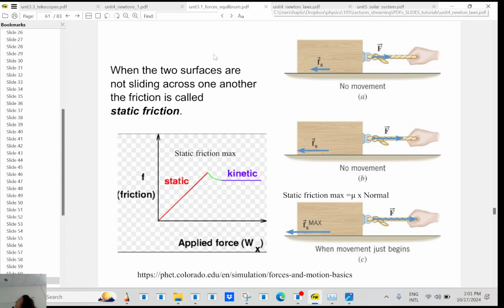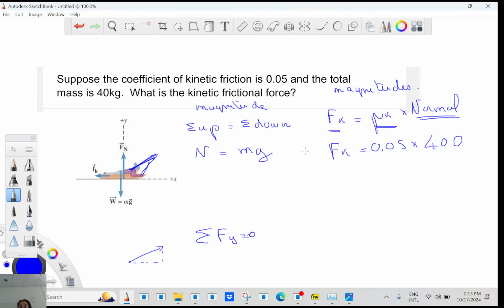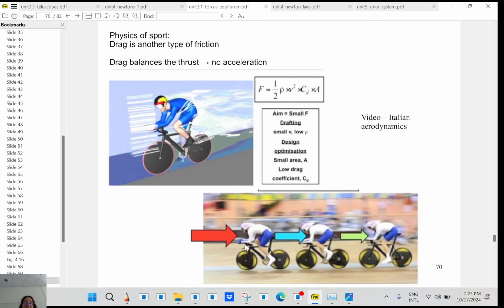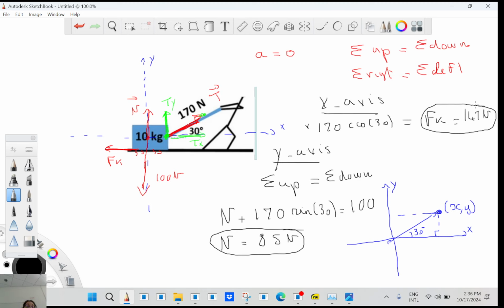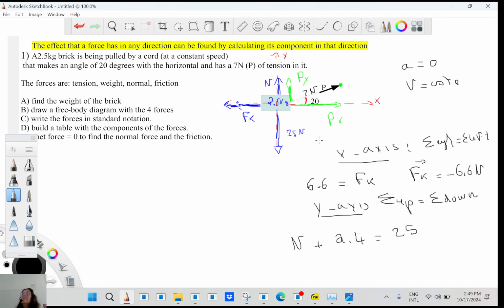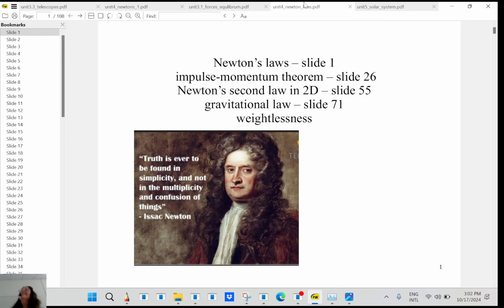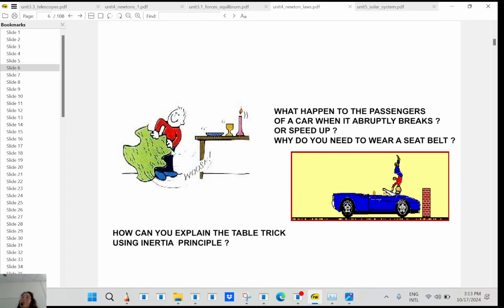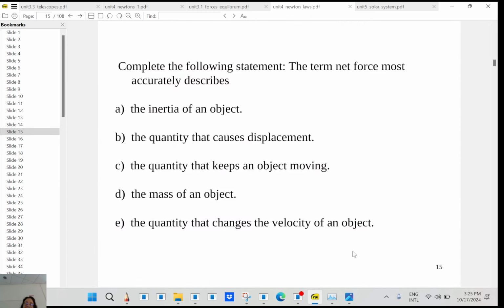10_17_24 PHY2053 Newton's law - momentum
air resistance. frictional forces. weightlessness. elevator. newton;s law intro